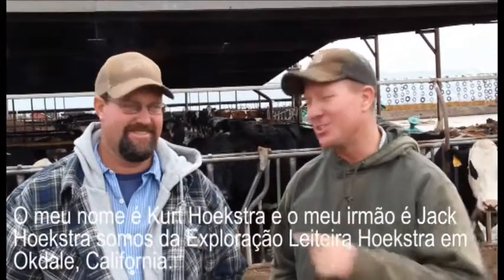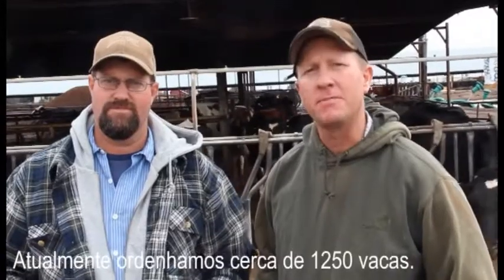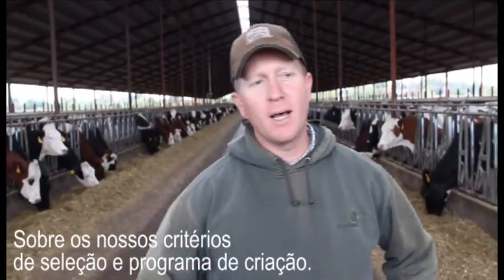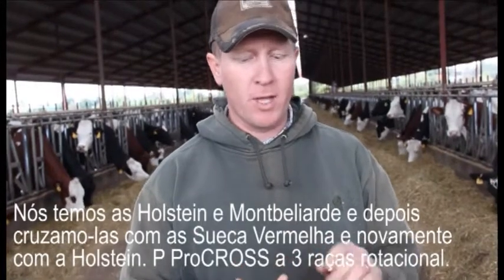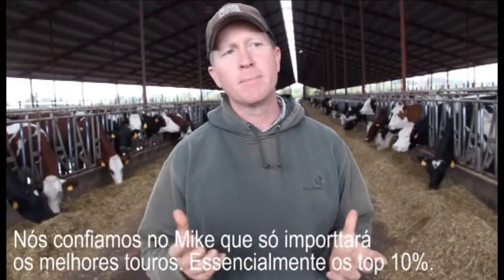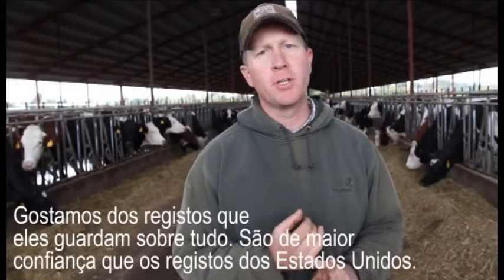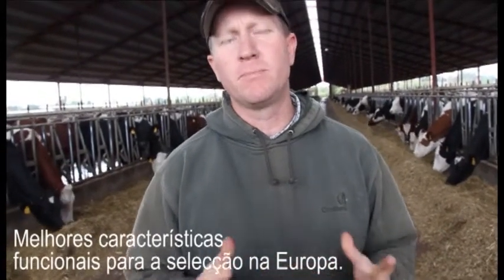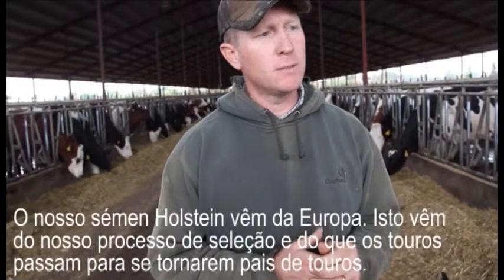Jack and Kurt Hoekstra,Oakdale - California USA Video em Portugues